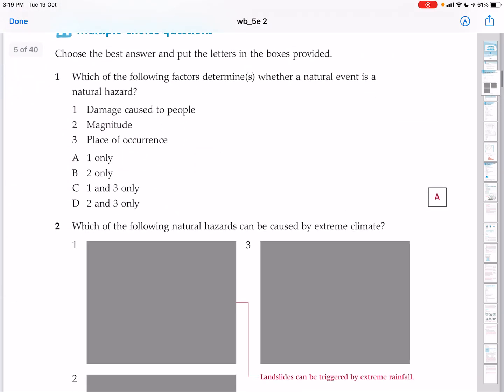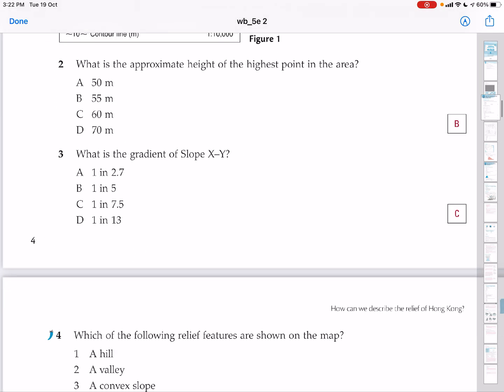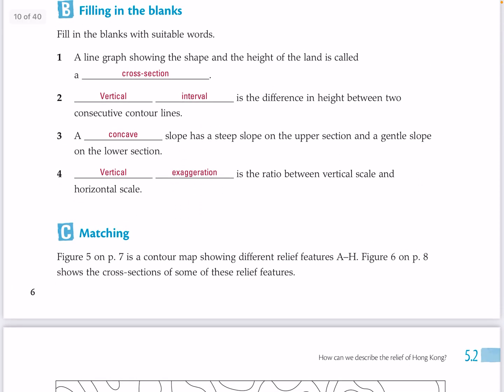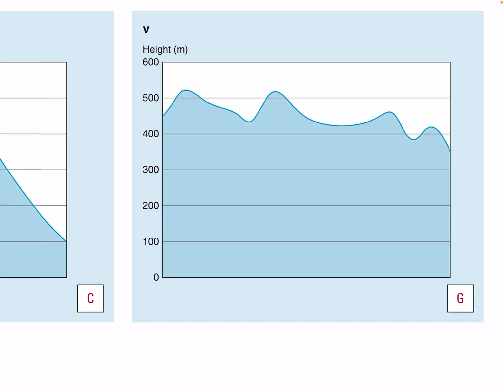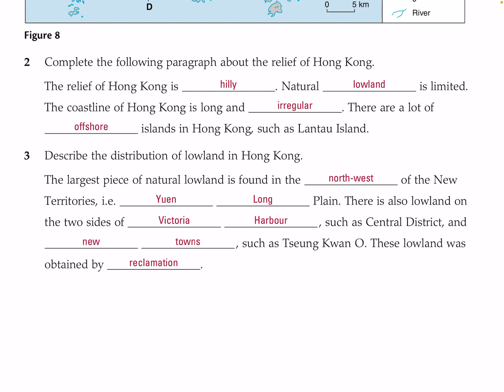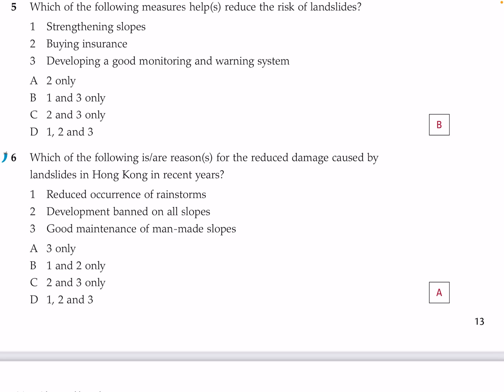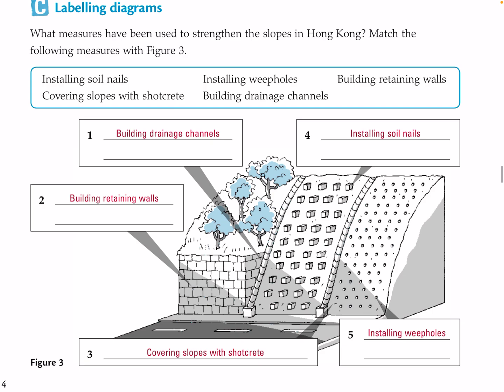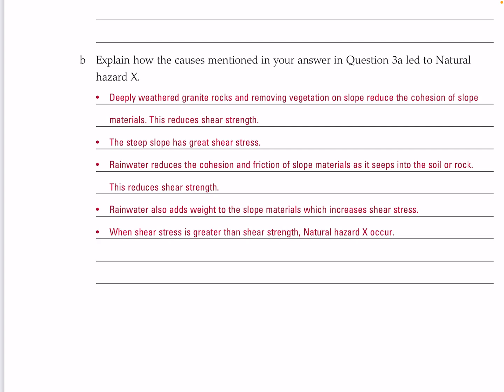F3 wb unit1-3